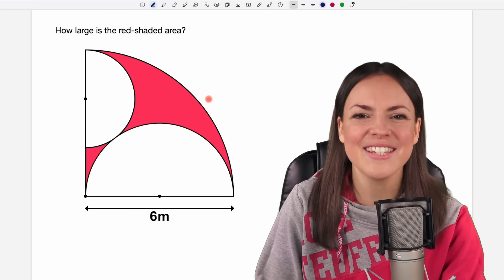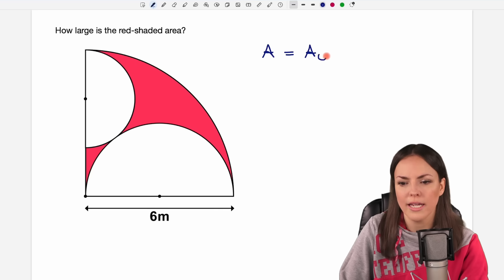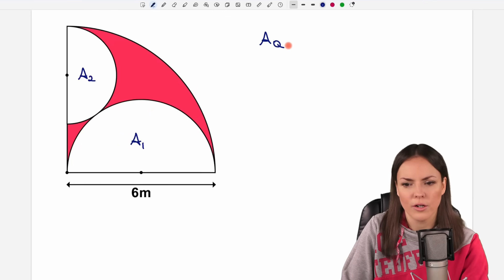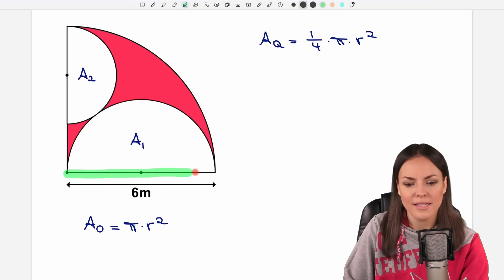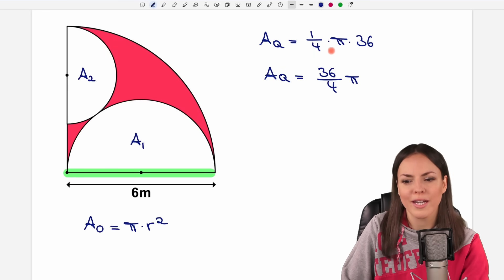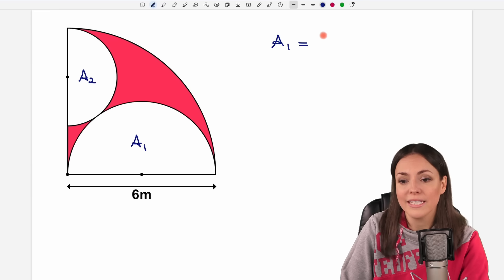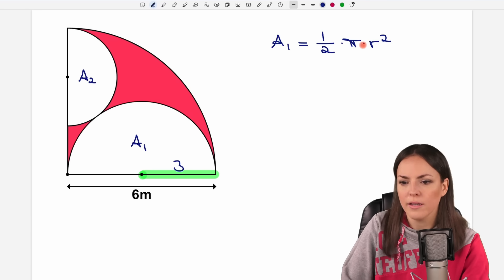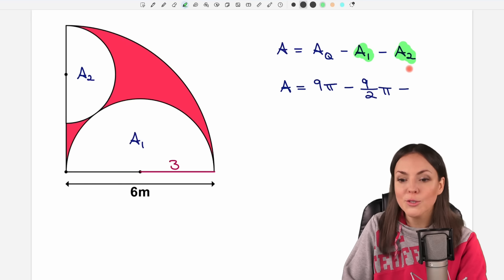Math puzzle – Can YOU find the area?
In this math video I (Susanne) explain how to find the area of this figure. We have a quarter circle and use the Pythagorean Theorem to find the radius of the half circle. We solve the linear equation and find the area. Mathematics explained.

00:00 Intro – Math puzzle
0:47 Area Quarter Circle
2:01 Area Half Circle
3:06 Area A2
6:03 Pythagorean Theorem
7:26 Solve the equation
12:01 See you later!